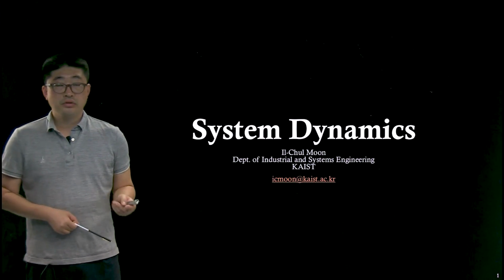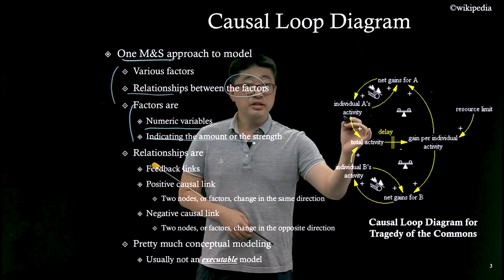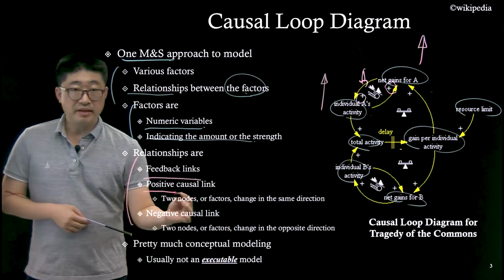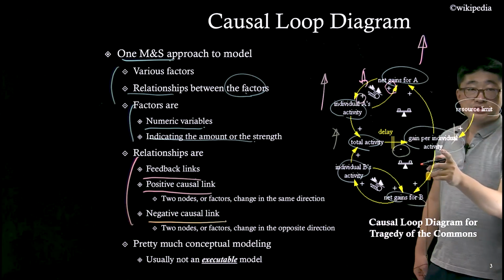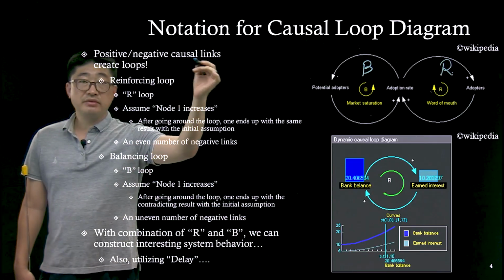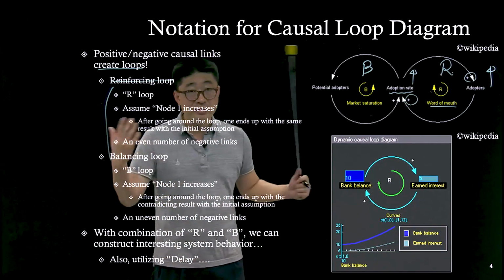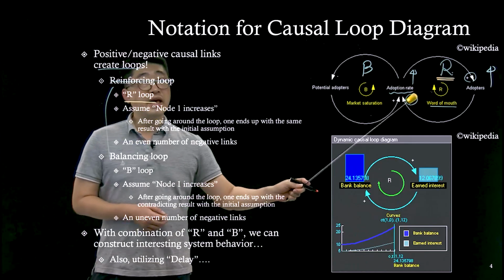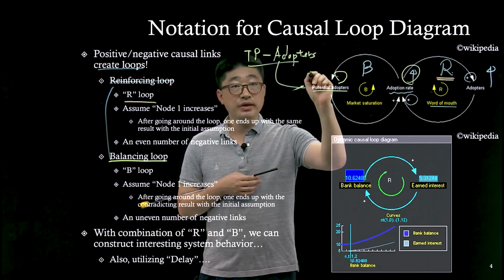모델링 및 시뮬레이션 개론1 [1-2] Casual Loop Diagram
모델링 및 시뮬레이션 개론1 : Casual Loop Diagram